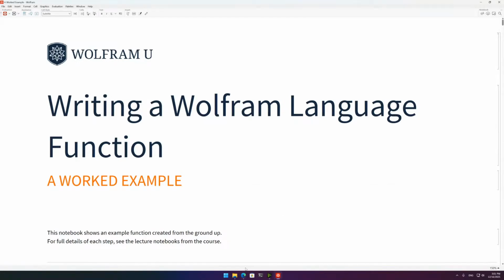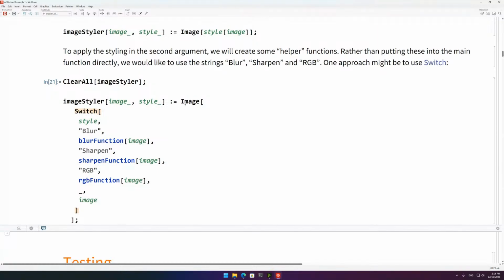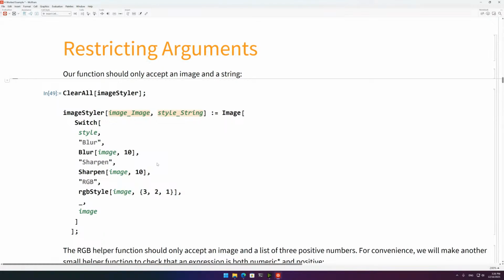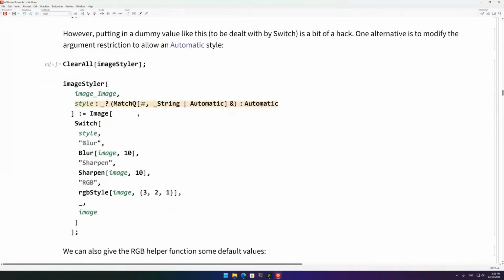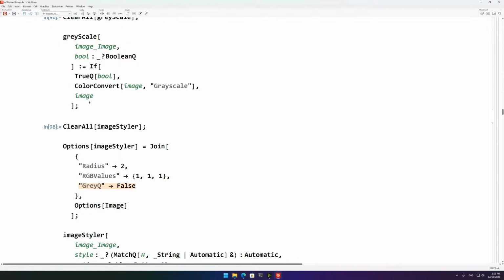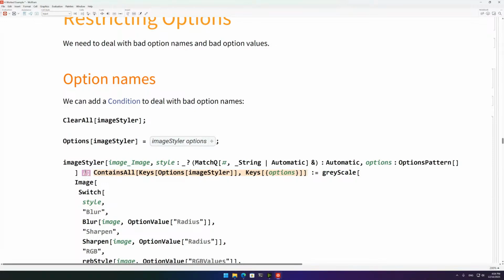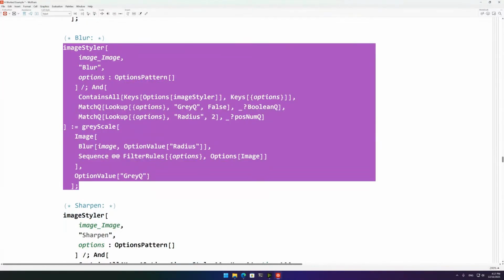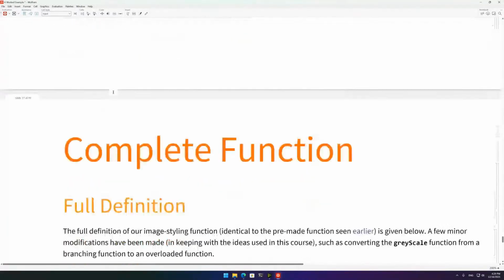Writing a Wolfram Language Function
In this webinar, you will learn how to integrate these features into your own Wolfram Language function. Following the basics of function structure, the webinar will cover arguments and options before moving on to overloading, recursion, iteration, memoization, upvalues and error handling. The end of the session will cover some extra tips that you won't want to miss!